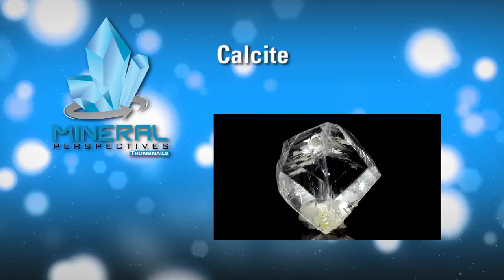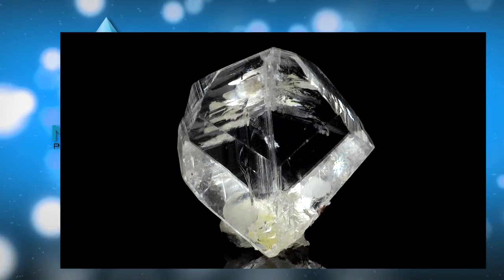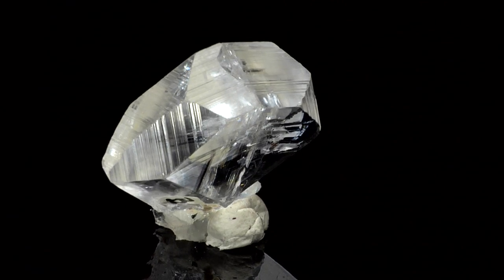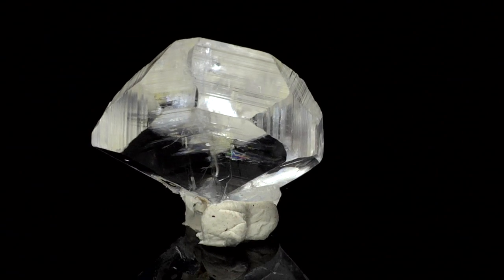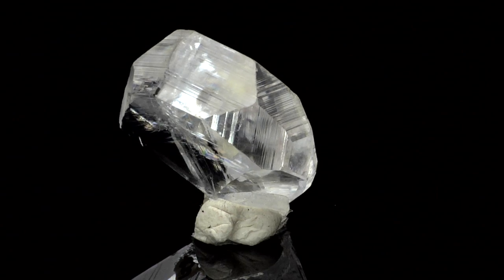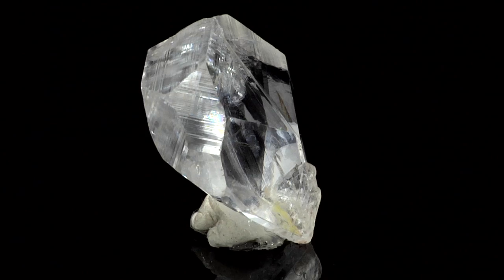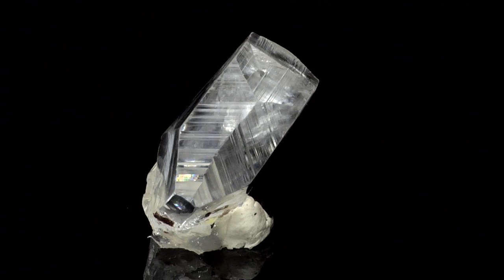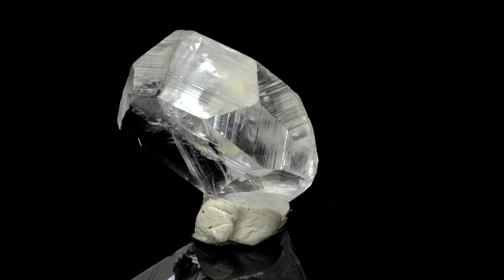Alex Schauss - Calcite 06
A fantastic calcite crystal from Egremont, Cumberland, England, UK. From the Alex and Laura Schauss Collection. Shot for Mineral Perspectives: Thumbnails - Volume #2.